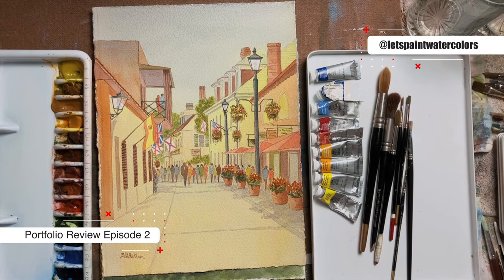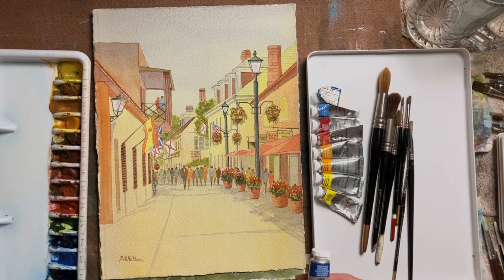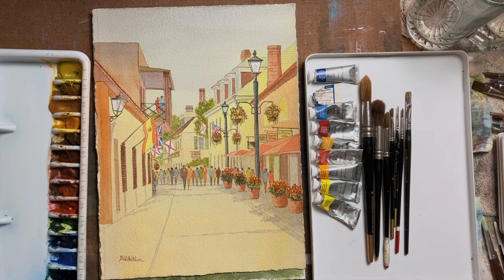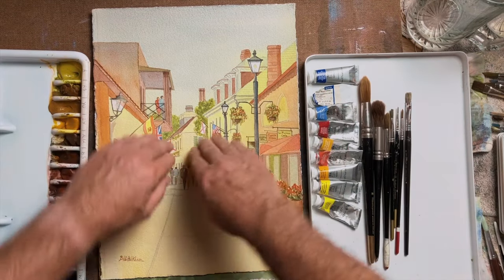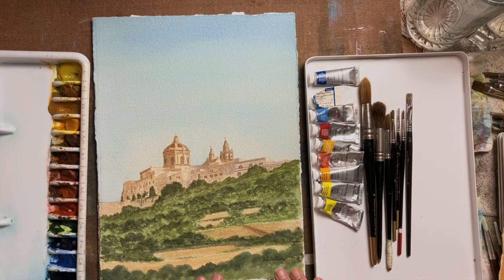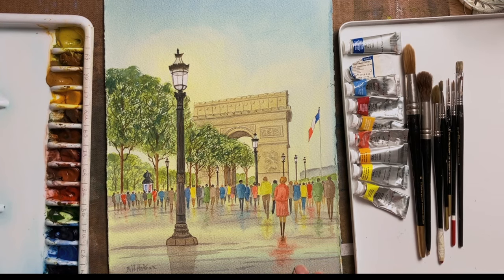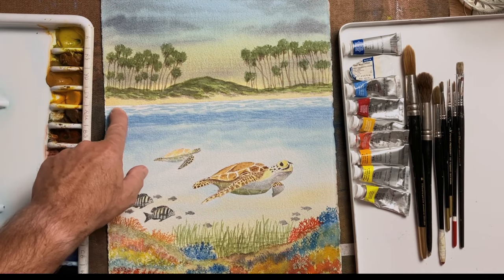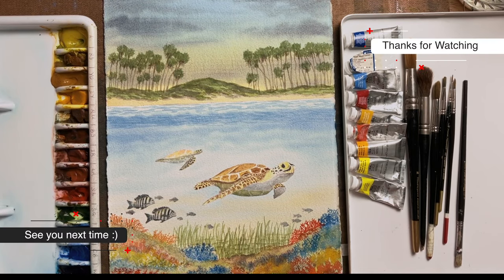WATERCOLOR TIPS AND TECHNIQUES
Learn how to paint beautiful watercolor paintings with Bill Holkham. In this episode, Bill covers the many tips and techniques he used to paint a number of paintings in his portfolio. He covers the materials he uses, and how to plan your paintings by using composition and color to create his signature style.

to see more of Bill's work.

Materials Used in this Video:

I use Pro Arte Brushes but these can be expensive, if you are a beginner or would like a cheaper alternative I recommend Sable Watercolour brushes.
Cheaper Alternative Sable Watercolor Brushes
Palette Tray
Sketching Pencils